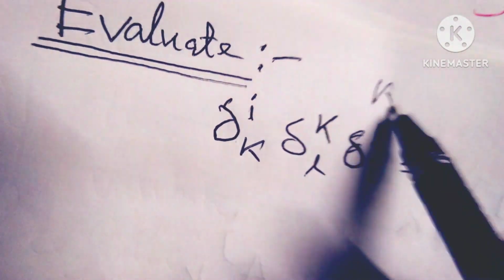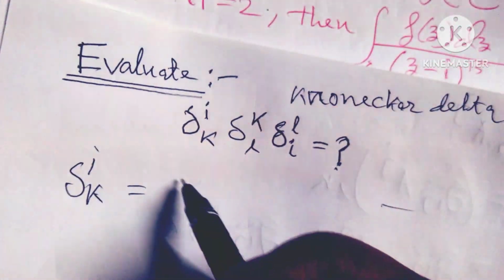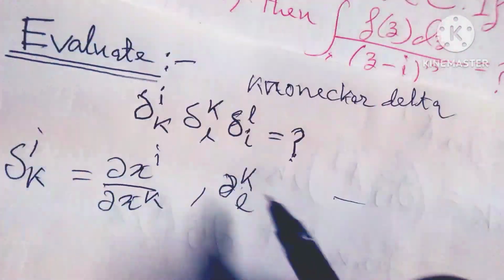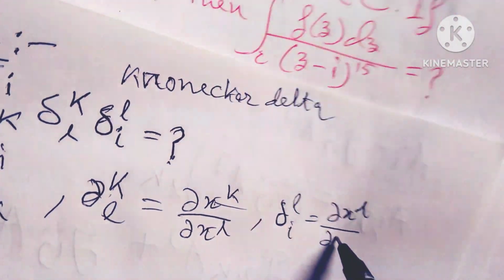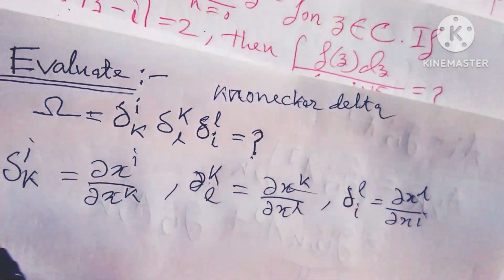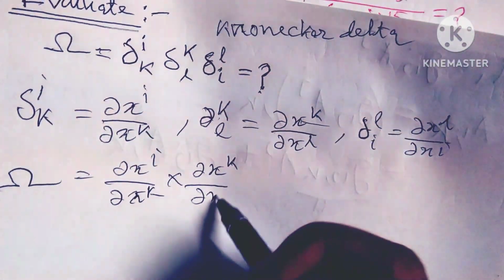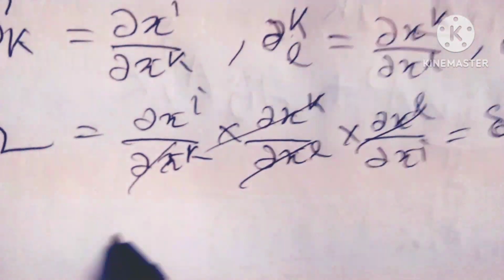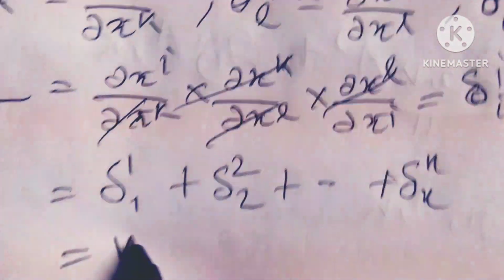Tensor calculus ( kroneckar delta)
It is very important for beginners.